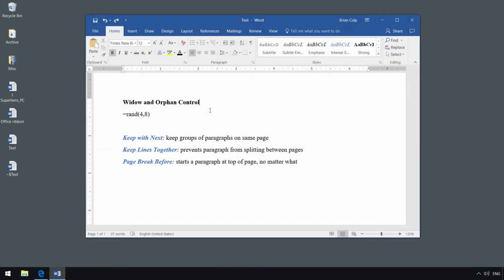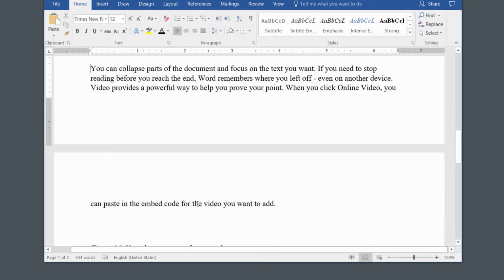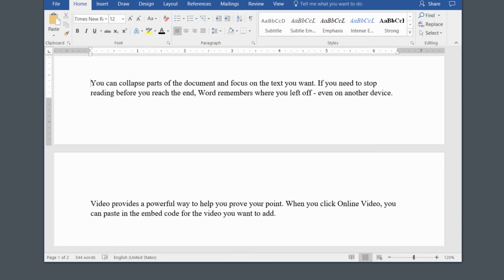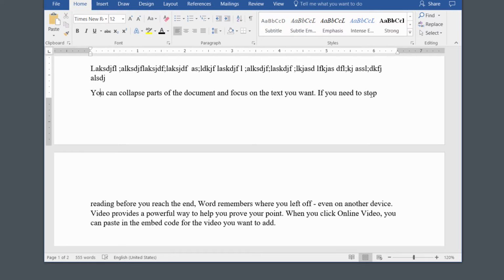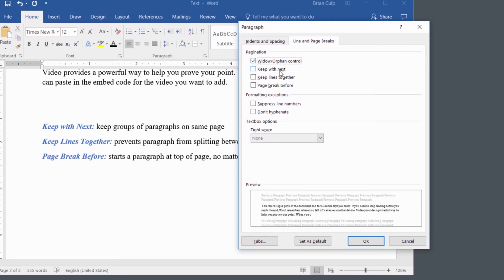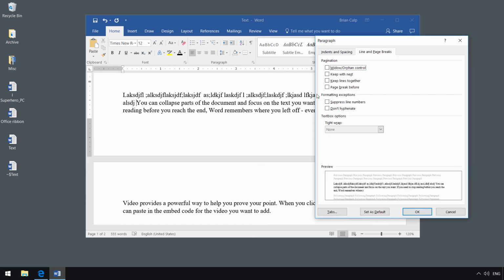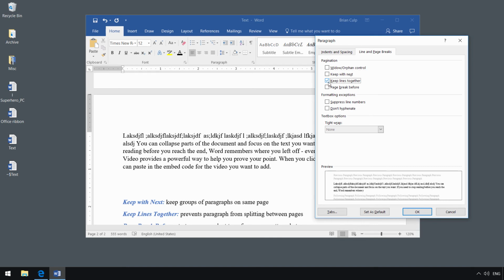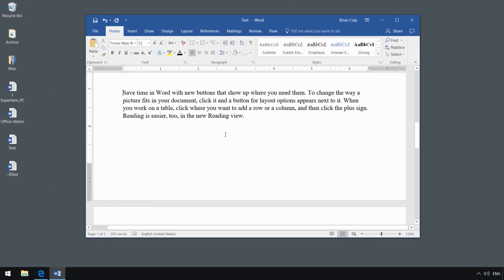Widow and Orphans in Word - Demystified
What are widows and orphans in Microsoft Word?

In this video, we'll discuss paragraph formatting specific to the tops and bottoms of a page with a Word doc. We'll learn about widows - lines at the top of a page, and orphans - lines at the bottom of a page, and how Microsoft Word is working to eliminate them for your benefit. Additionally, we'll cover a few alternatives to widows and orphans, such as "keep with next" and "keep lines together" and how each option can affect spacing at the top and bottom of your pages. Jump into this video to get to the bottom of Microsoft Word widows and orphans. Learn, Like a Boss!

If you find this video valuable, make sure you subscribe to the channel and keep an eye out every Thursday for a brand new lesson in Microsoft Word, Excel, Power Point or any of the other Microsoft Office applications. Get ready to Learn, Like a Boss.

Looking for something a little more in depth?  and get started on one of our many Microsoft Office courses. Learn Word, PowerPoint, Excel, and More at Like a Boss Learning!